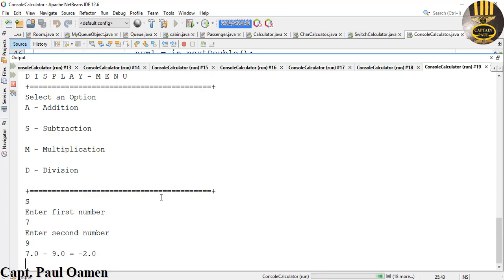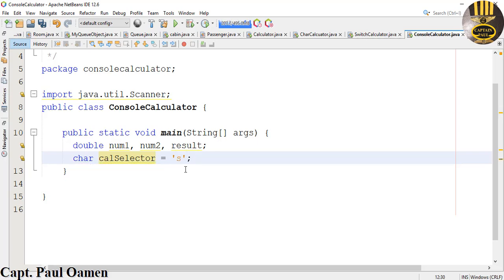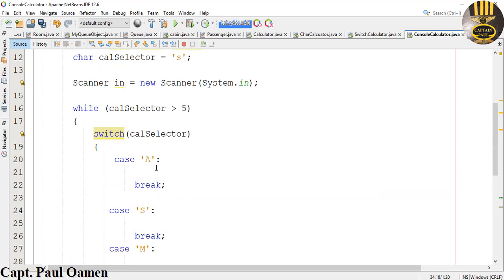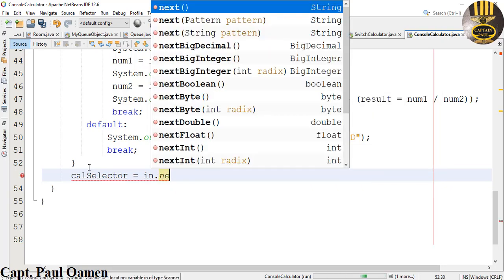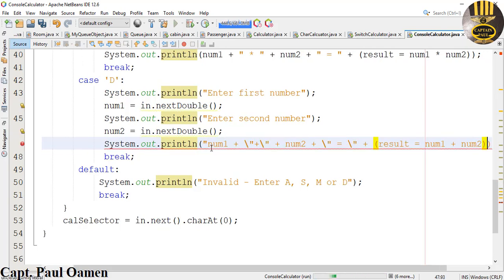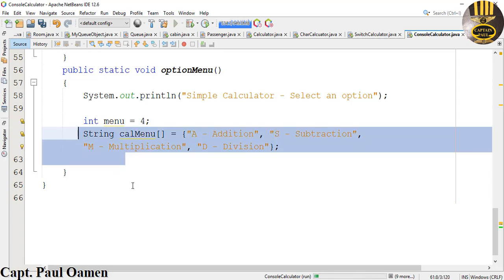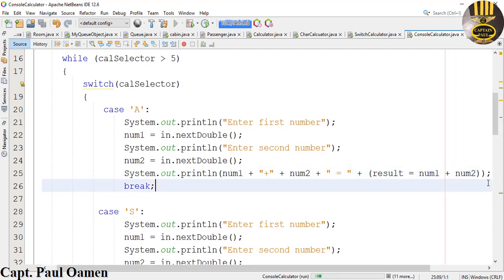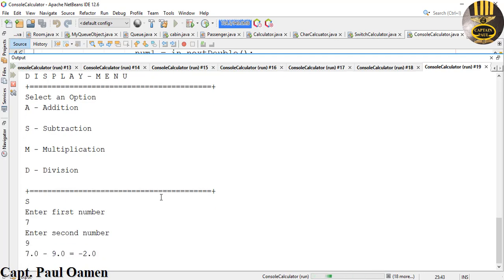How to Create a Simple Calculator Using Switch Statements in Java Console Application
How to Create a Simple Switch Statements Calculator Using Java Console Application. In this video tutorial, you will learn how to create a menu, function, Switch Statements, For Loop, While Loop, and use arithmetic operators.

Channel Members can Download the Calculator with Switch Statement Using Java Console Application source code, and modify it for their own personal use. Plus one other source code per month. Total - 2 Source codes Per Month, only: